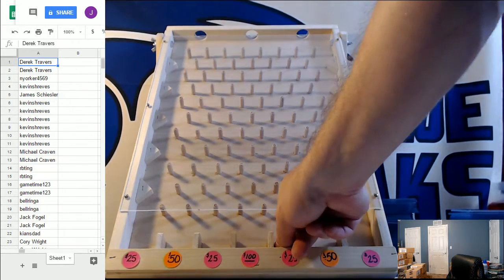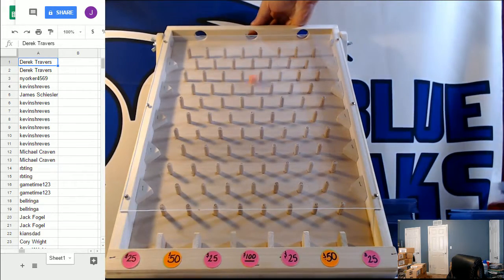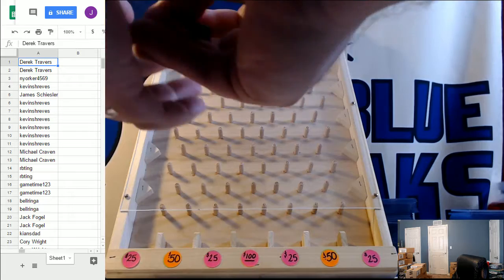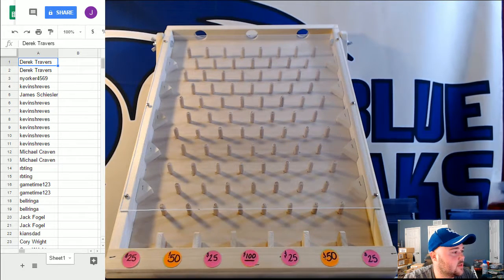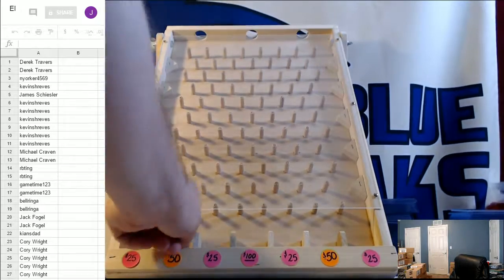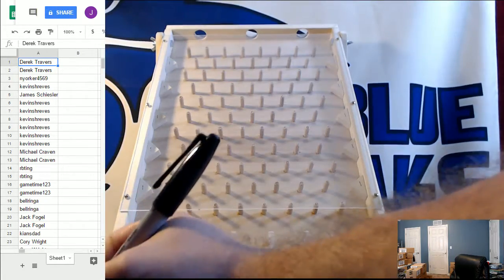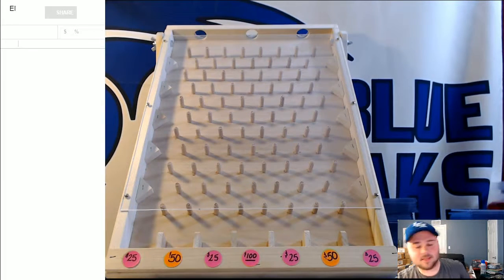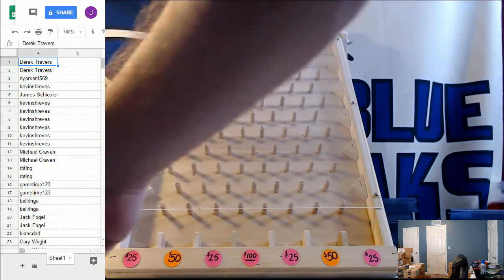EMAIL GIVEAWAY 6-12-2018